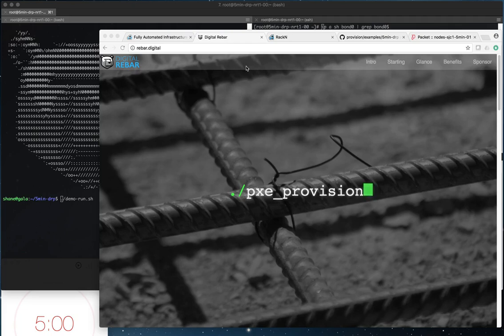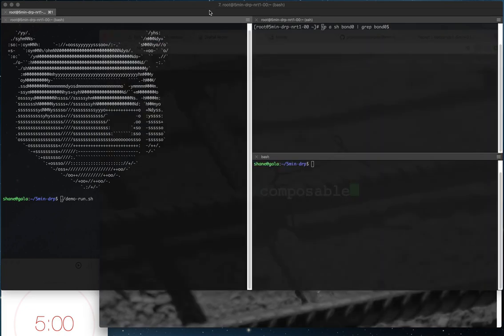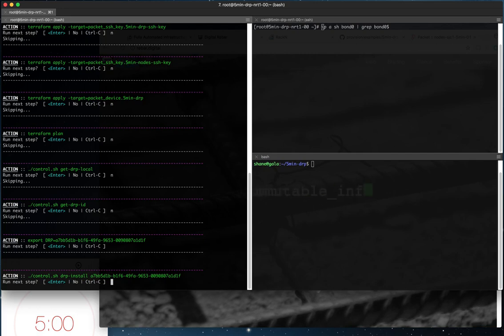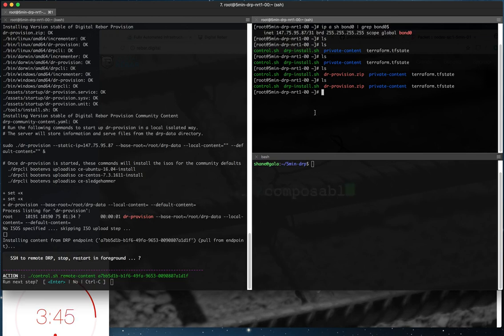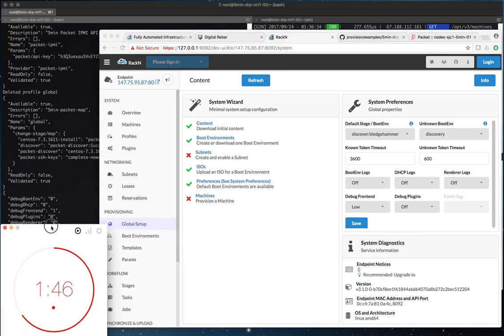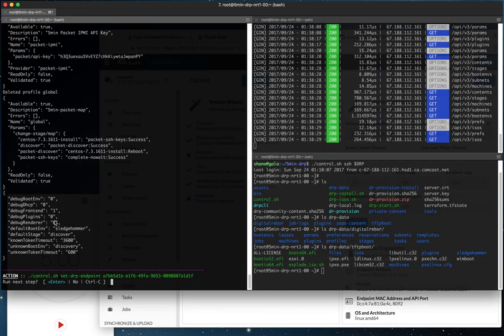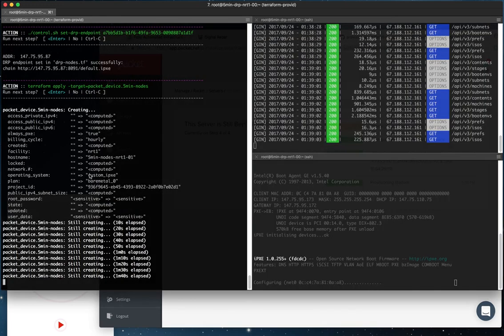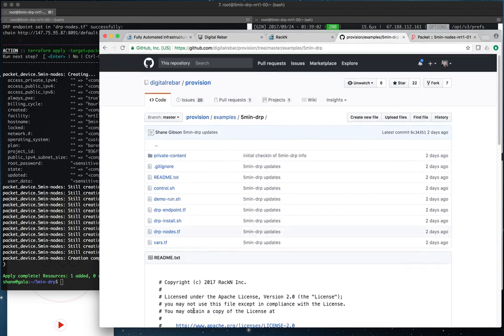5 Minutes to Digital Rebar Provision Installation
Shane Gibson, Sr. Architect, RackN demonstrates deploying Digital Rebar Provision in under 5 minutes. This is newly released Digital Rebar Provision v3.1.